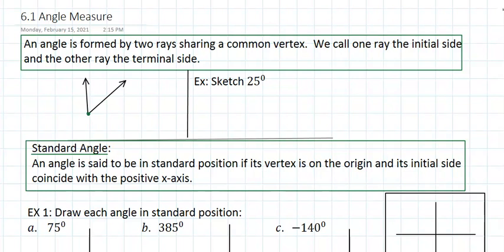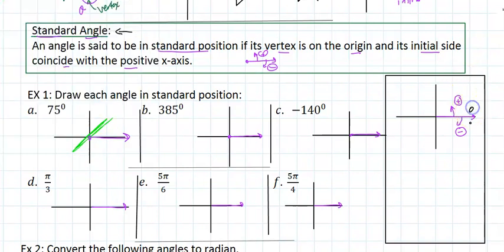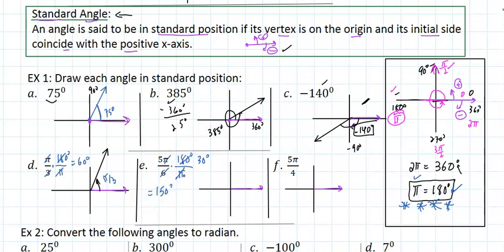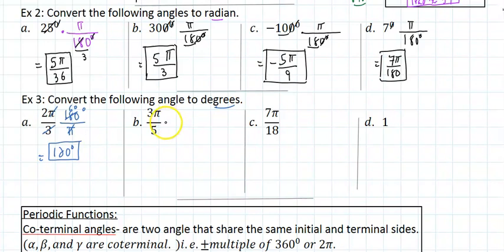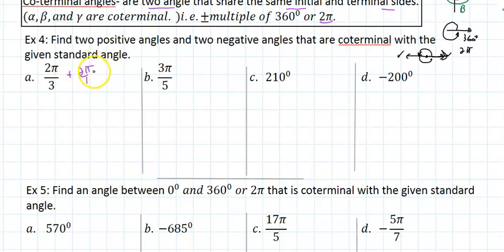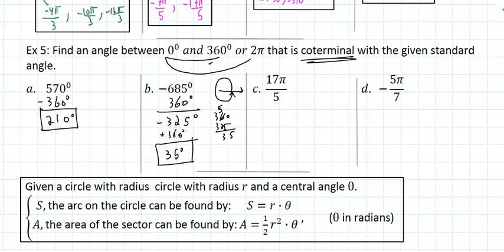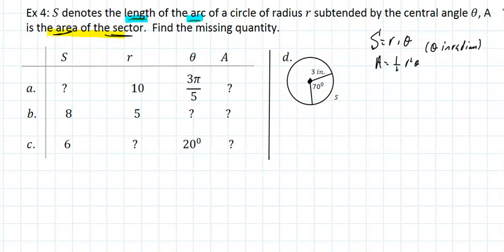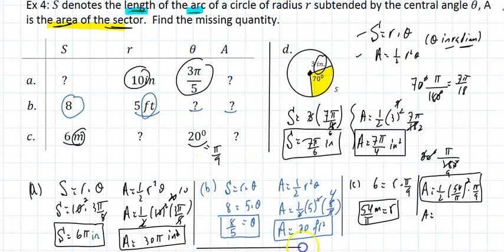6.1 Angle Measure